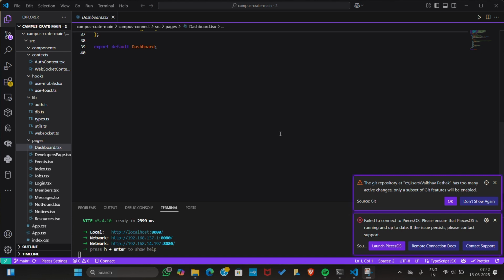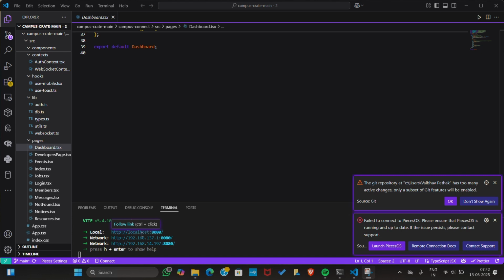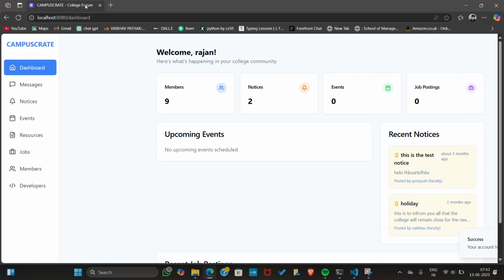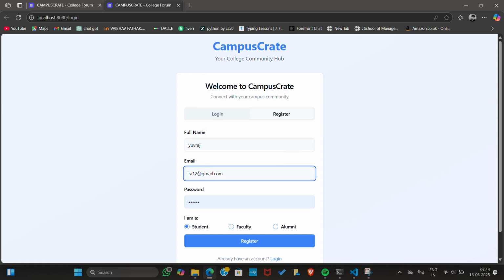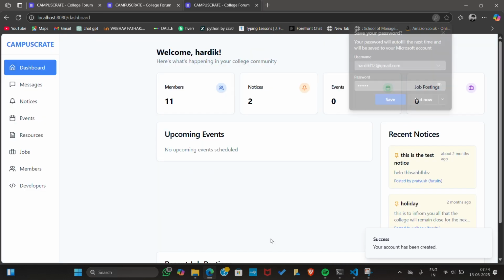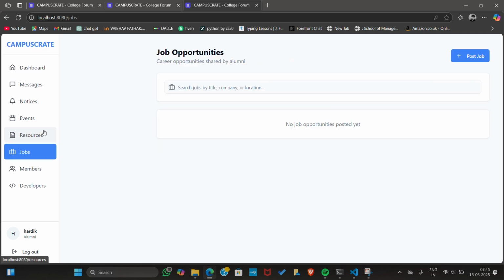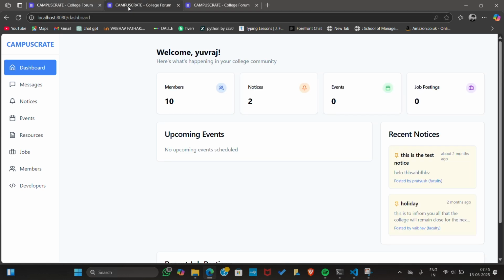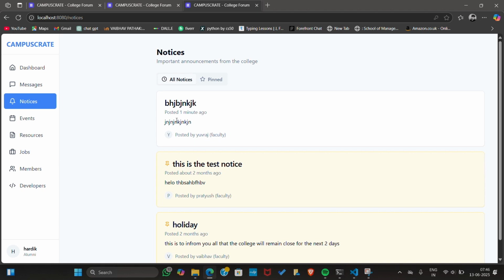AI Did My College Project?! 😱 | No Code, Just Prompts (VibeCoding Edition)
Imagine completing your entire college project without writing a single line of code — sounds impossible, right?
In this video, I’ll show you exactly how I used AI tools like ChatGPT, Sora AI, Canva, and other no-code platforms to build my full college project from scratch. No programming, no stress — just smart prompting!

This video is not just a tutorial — it's a wake-up call to how AI is transforming education, tech, and creativity. Whether you're a student, developer, or tech enthusiast, this video will blow your mind.

🎯 What you'll learn:

How I used AI to brainstorm, design, build, and present a project

The power of no-code + AI tools

Why AI is a boon for creators, not a curse

How to vibe with AI and build smart, not hard

💡 Join the VibeCoding movement — where creativity meets AI!

🧠 Tools used:

ChatGPT

Sora AI

Canva

Notion AI

GitHub Copilot

And more...

💬 Drop a comment if you want a full tutorial or want me to build YOUR project with AI!